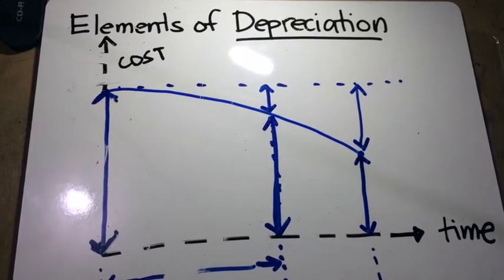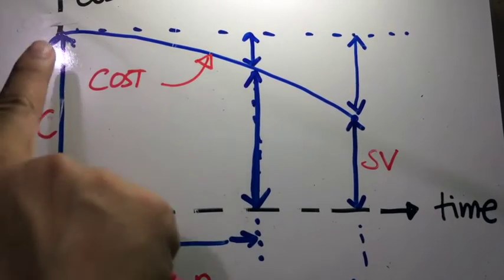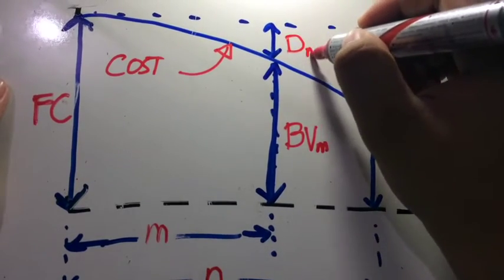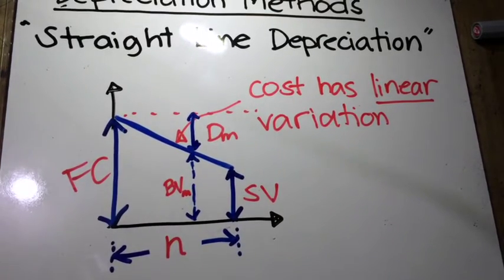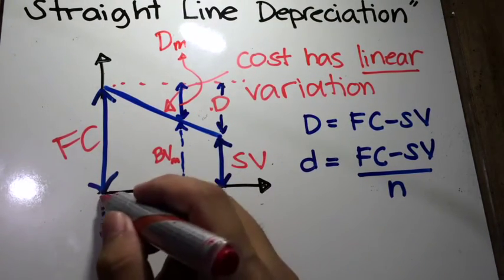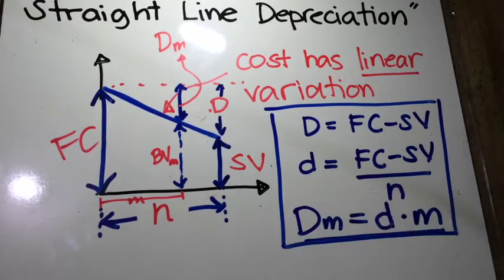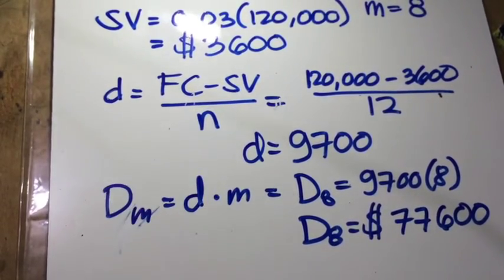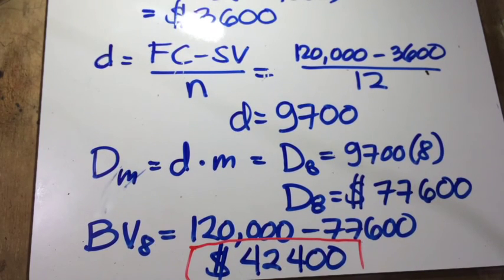Intro to Depreciation; Straight Line Method 🇵🇭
Engineering Economy
Introductory video to depreciation. Basic methods of depreciation - the straight line method.